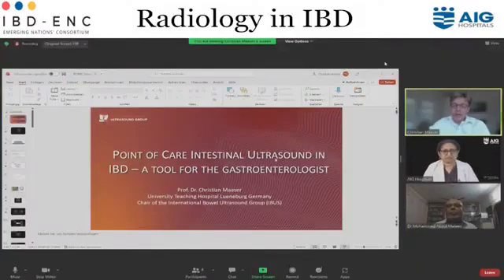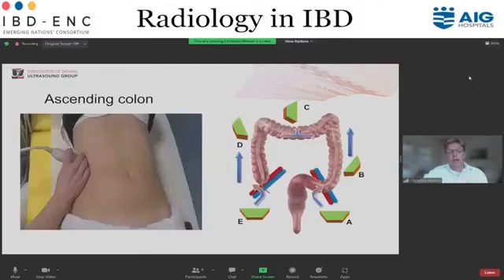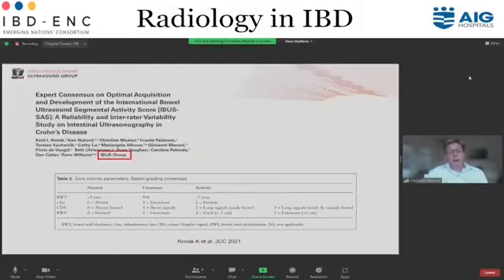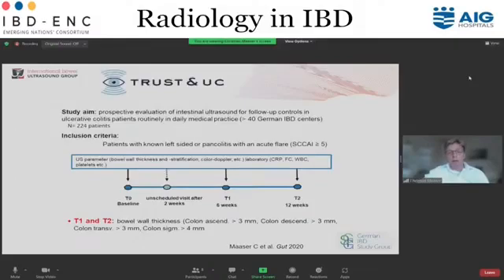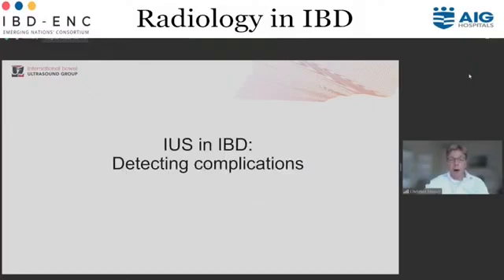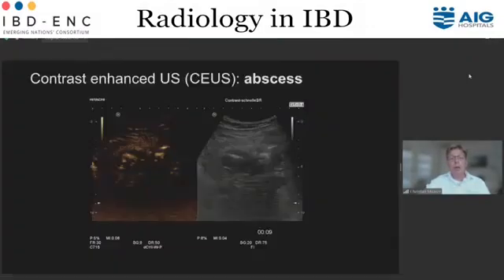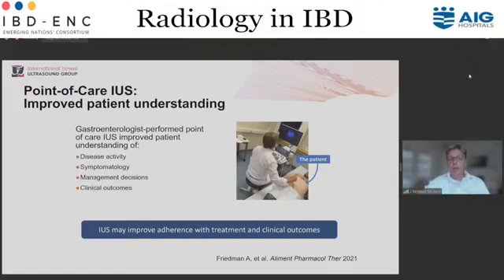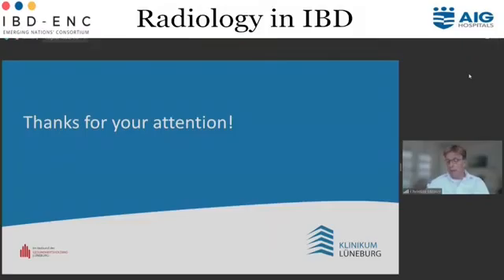Point of care intestinal ultrasound (IUS) in IBD by Prof. Christian Maaser | IBDENC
Tune into Prof. Christian Maaser discussing the point of care intestinal ultrasound (IUS) and  how it helps in detecting complications in IBD.